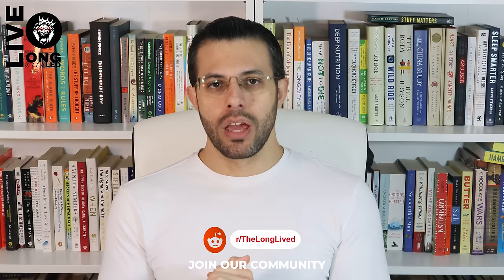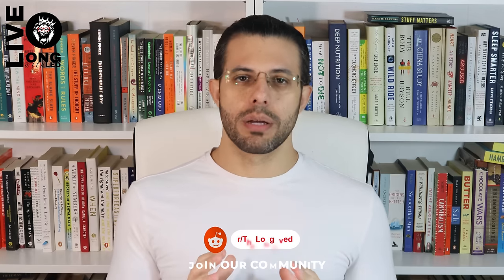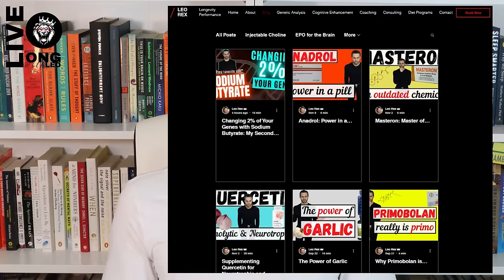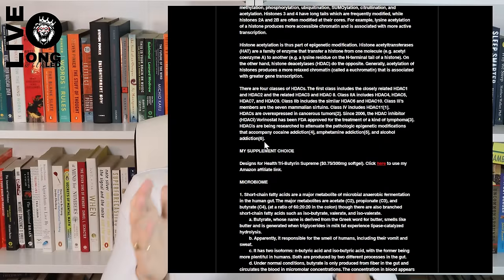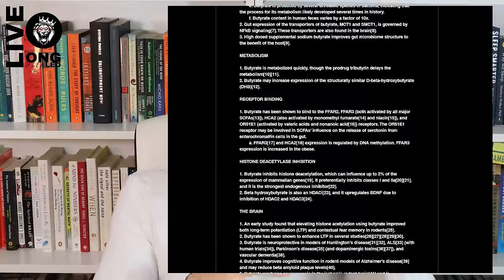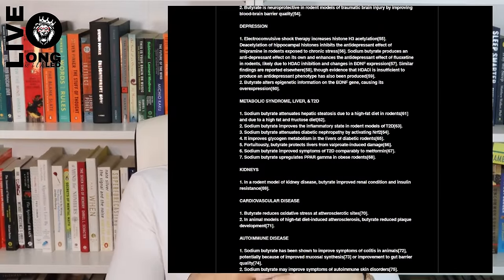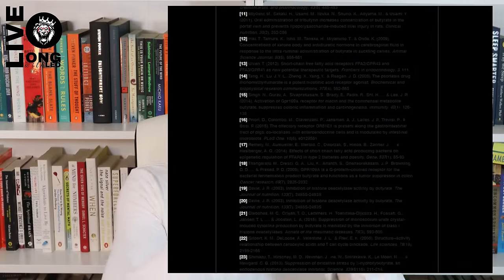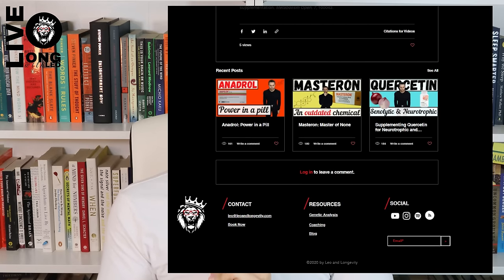Changing 2% of Your Genes with Sodium Butyrate: My Second Favorite Salt | Supplement Review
TIMESTAMPS:
00:00 Introduction and novelty
0:39 Epigenetics
02:48 Visit the blog!
03:52 Definition and relation to microbiome
06:25 Butyrate's receptors
07:22 The nature of HDAC inhibition
08:40 Brain
11:48 Blood brain barrier integrity
12:30 Antidepressant
14:00 Metabolic disease and liver health
15:50 Kidneys
16:00 Cardiovascular disease
16:24 Autoimmune diseases
17:38 Cancer cells
18:10 Longevity
18:25 Conclusion

🔗 Connect & Explore 🔗
JOIN THE COMMUNITY:
OTHER CHANNELS
Lucie ▶    / @luciec.7692
Kids ▶    / @bilinguini